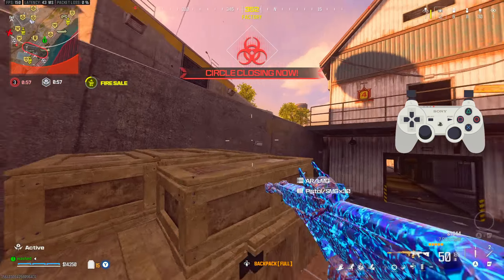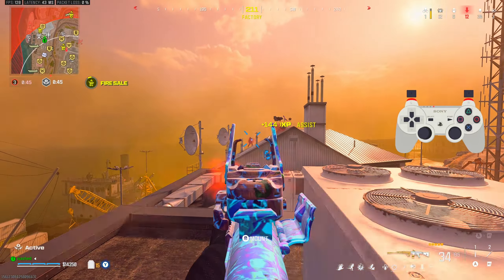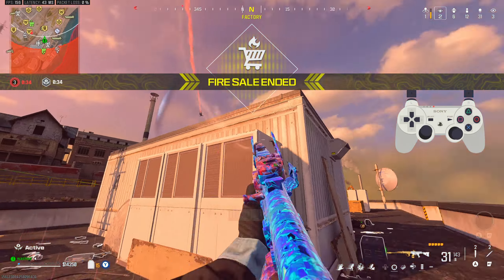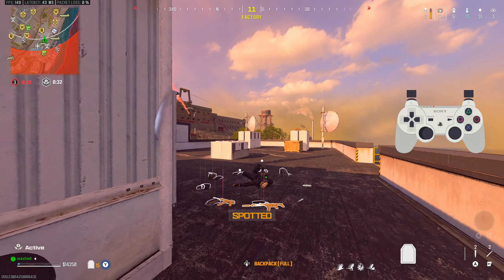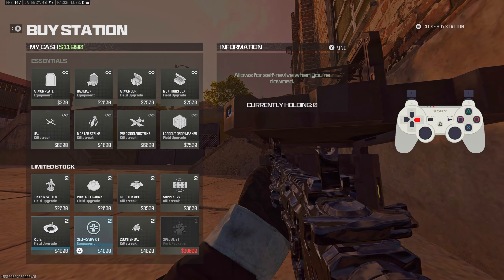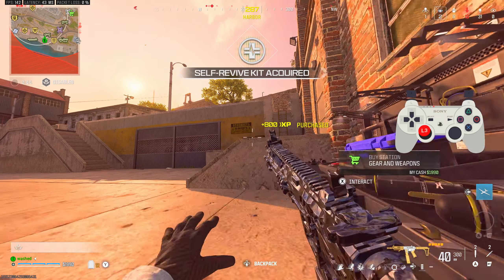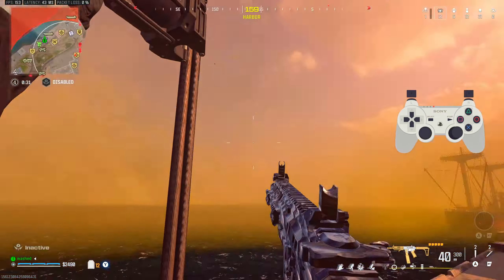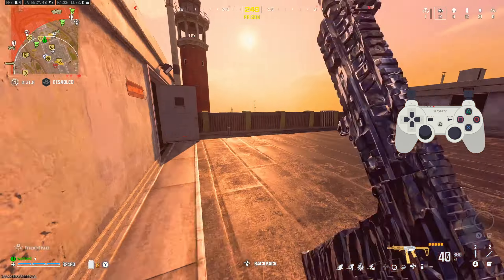Solo Squads with the #1 Meta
*Watch in 1440p60 HD, or 1080p60 HD *  ALSO LIKE THE VIDEO!